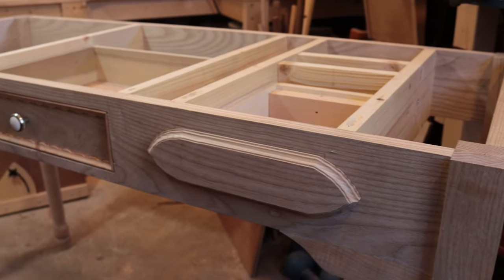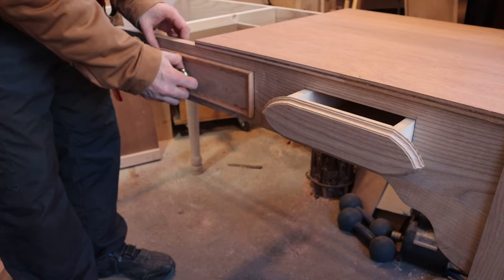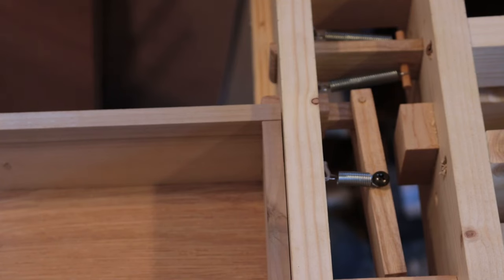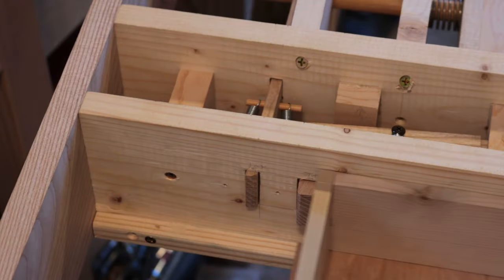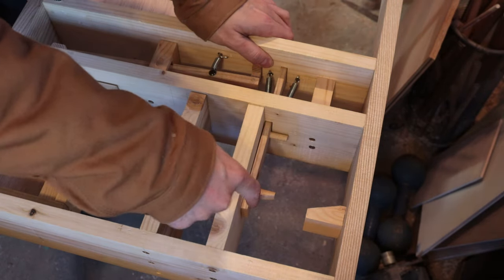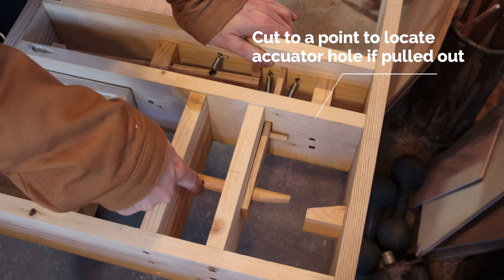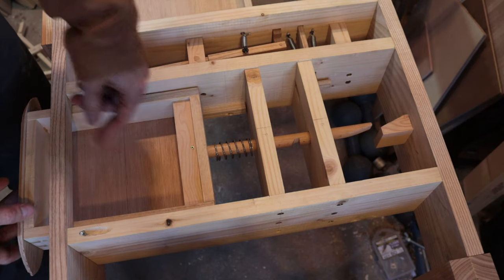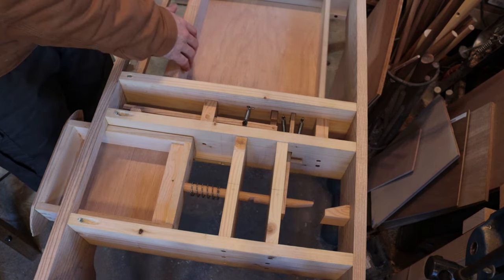Secret (hidden) drawer mechanism!! So Cool!!!!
Hello! Working on a custom desk for a client and they wanted a secret drawer. So, I had to figure out a convenient mechanism for opening it. This is what I came up with!